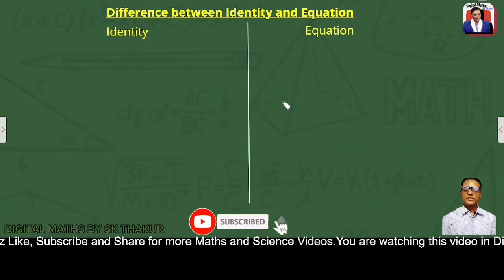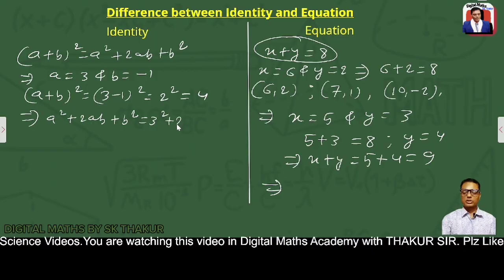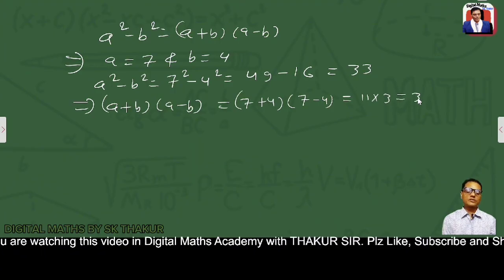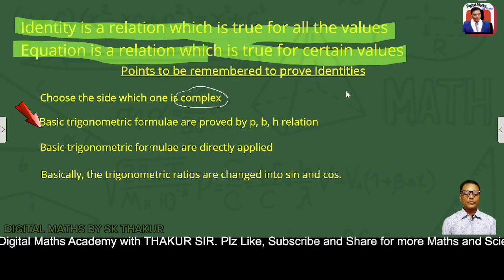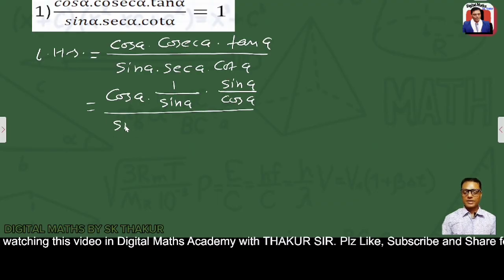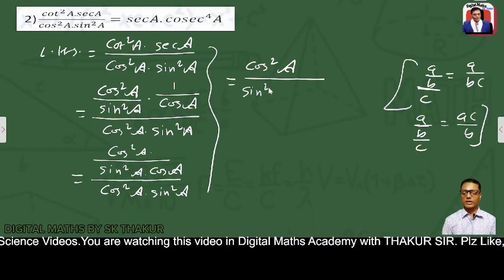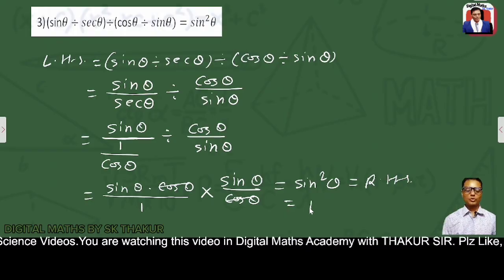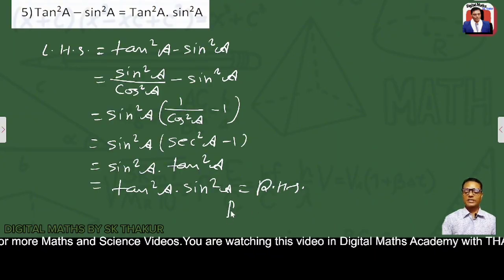Trigonometric Identities || Class 8, 9, 10 || Most Important || Digital Maths Academy || SK Thakur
trigonometry
Pythagoras theorem
pythagorean Triplets
identities
class 9
class 10
optional maths
compulsary maths
class 8
digital Maths academy
SK Thakur sir